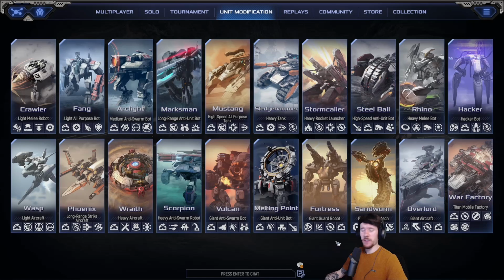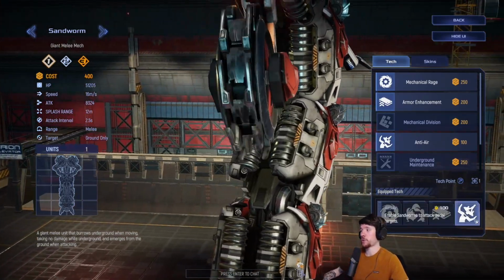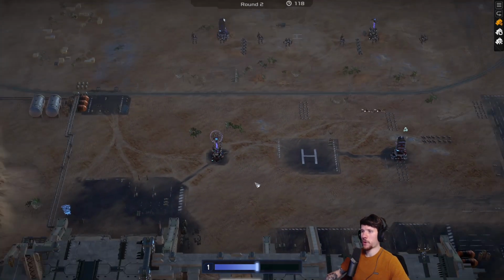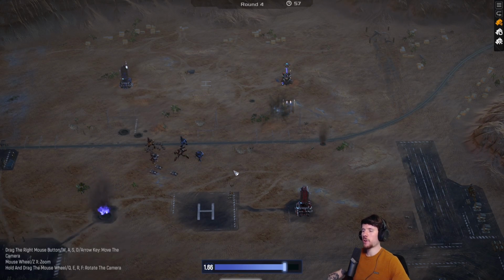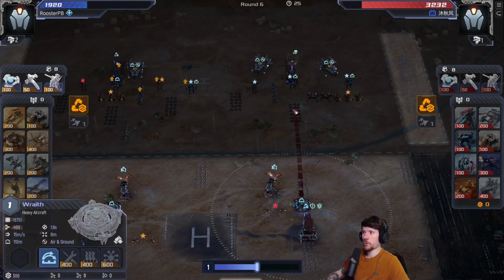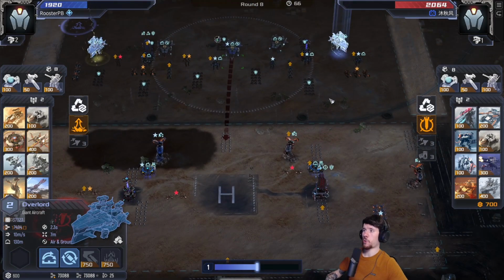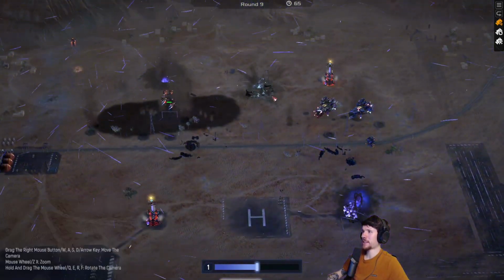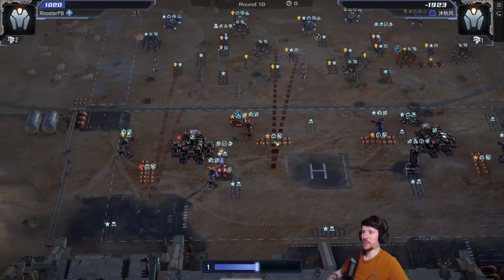The BEST Sandworm Build in the Game! Mechabellum Composition Guide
Join me in this video to learn more about the Sandworm and my preferred build! I think sandstorm is the best tech on this new unit and I have found the most success pairing it with air-based comps, specifically using wraith and wasp.

00:00 Introduction & Loadout
05:05 Gameplay